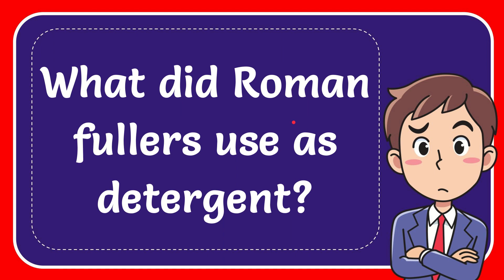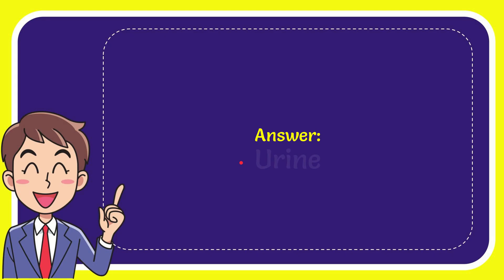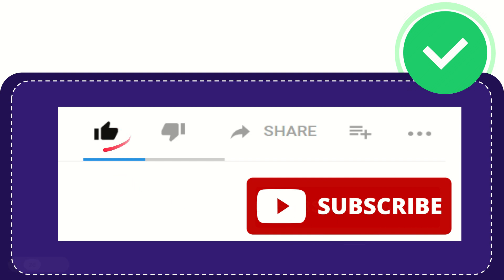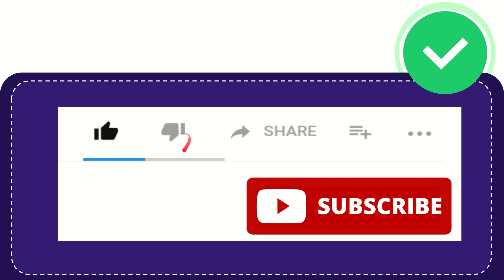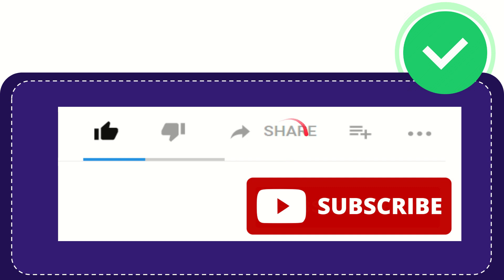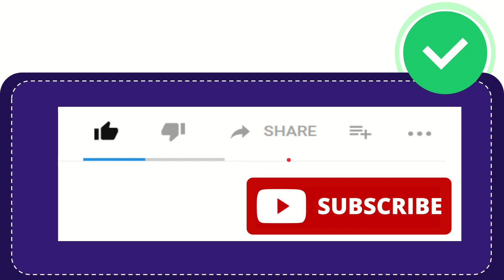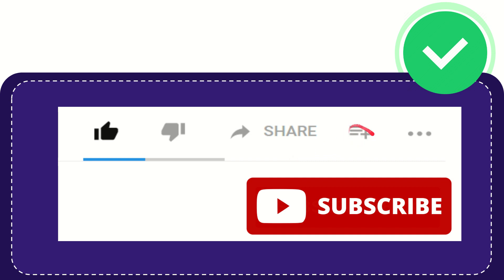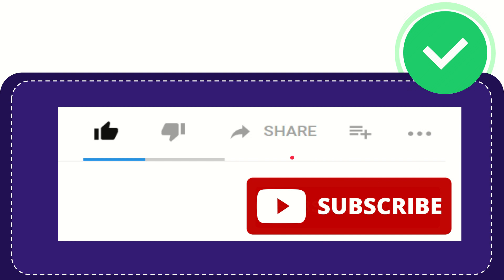What did Roman fullers use as detergent?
What did Roman fullers use as detergent? NEW VIDEO#